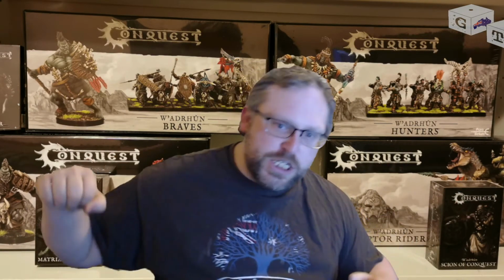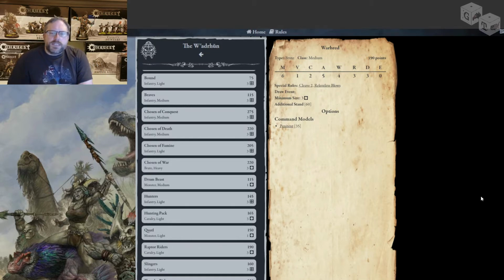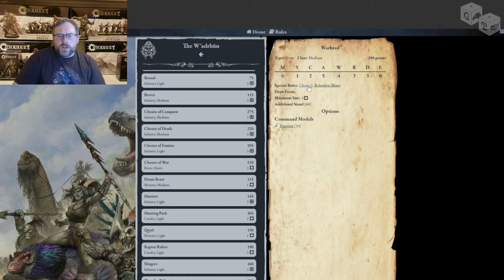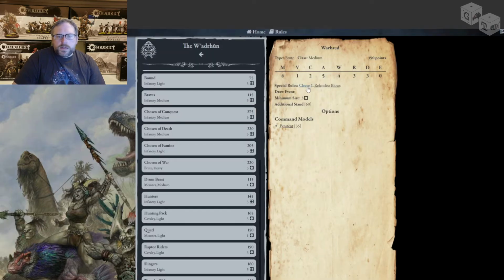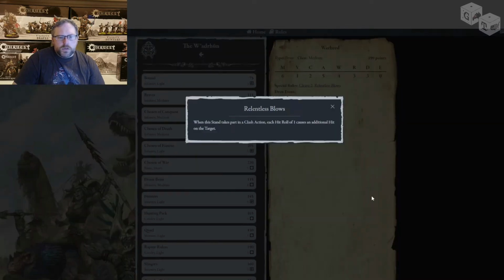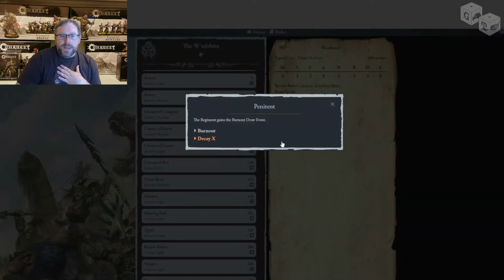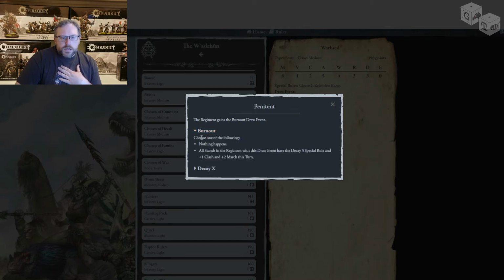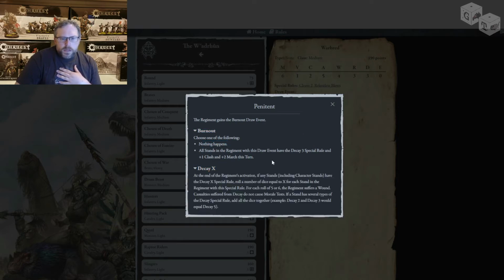Prepare For Conquest: 17 - Warbred Rules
Having a close look at the rules for the W'adrhŭn Warbred, these big chunky warriors literally hit their enemies with rock pillars from buildings so models wise they're great but how do the rules stack up?